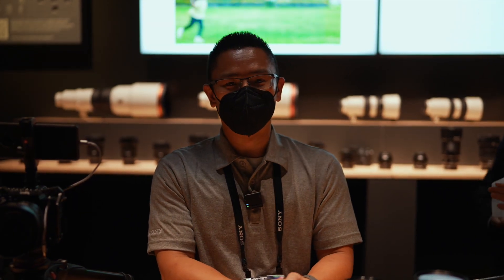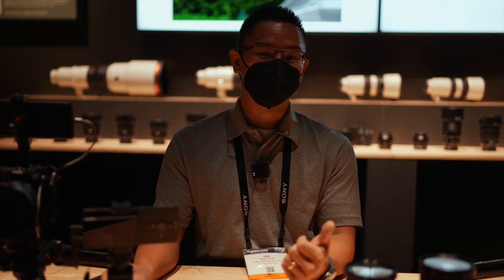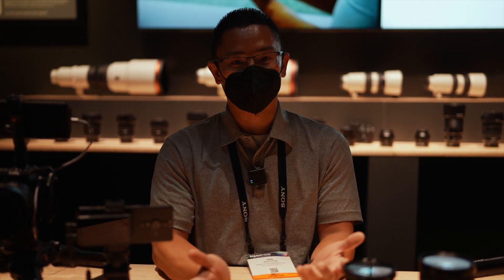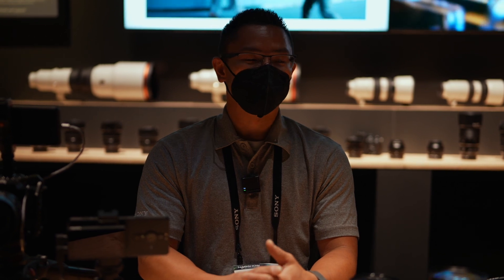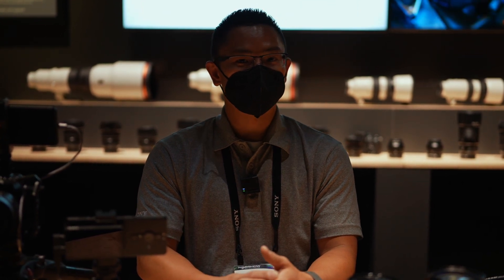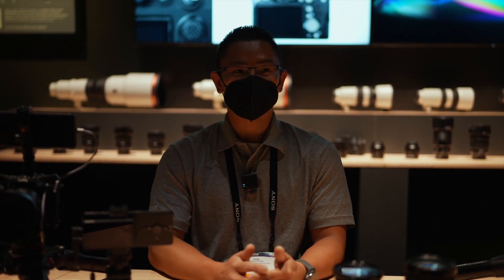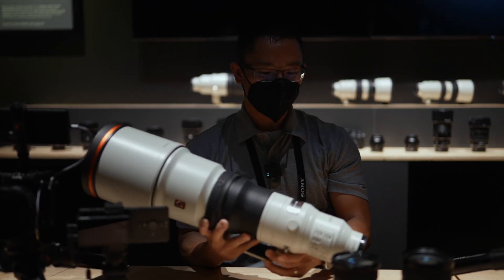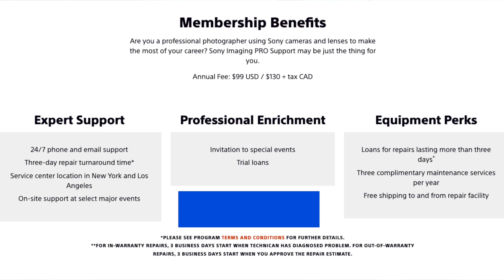If you own a Sony Camera this is why you need to sign up for Sony Pro Support ASAP!! - NAB 2022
FlashFilmAcademy.com is an online learning platform with tools and courses that are designed to help you START, BUILD, and GROW your Photo, Video, Editing business. 🥇 FlashFilmAcademy.com offers tools and courses aimed at helping photographers, videographers, and filmmakers transition to profitable entrepreneurship.